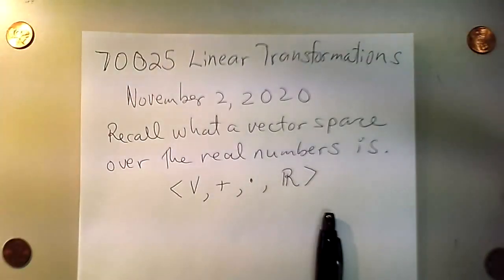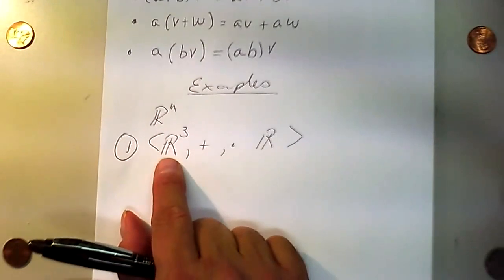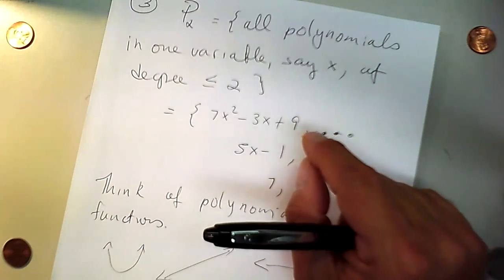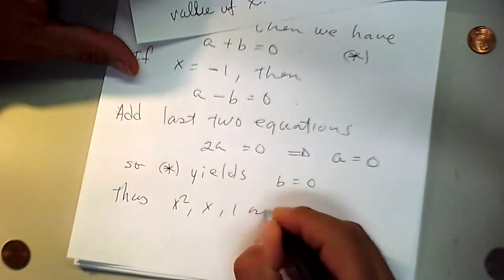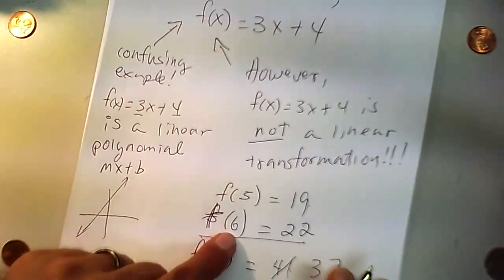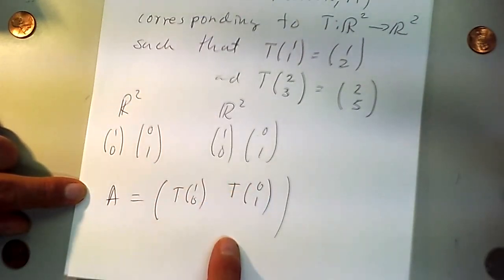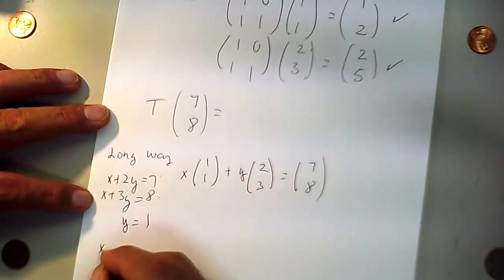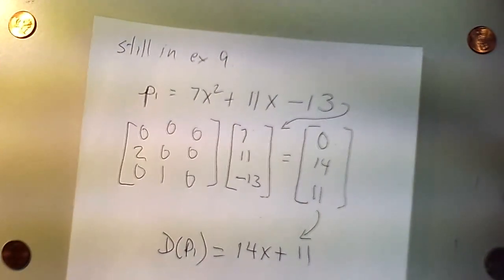70025 Linear Transformations November 2 2020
We start by reviewing what a vector space is and then we go over what a linear transformation is.  We end up with a couple examples where we find the matrix corresponding to linear transformations.